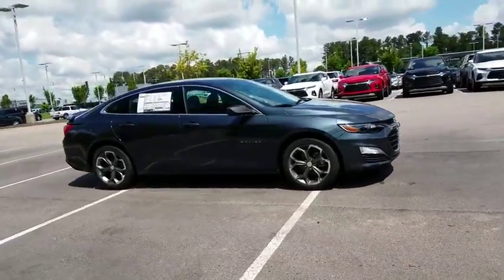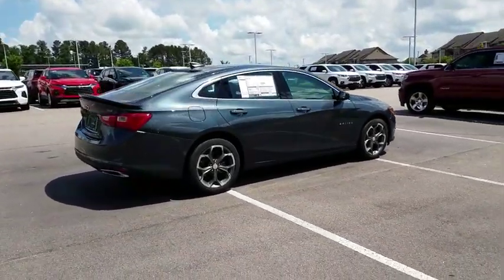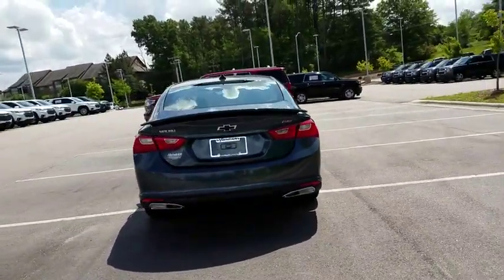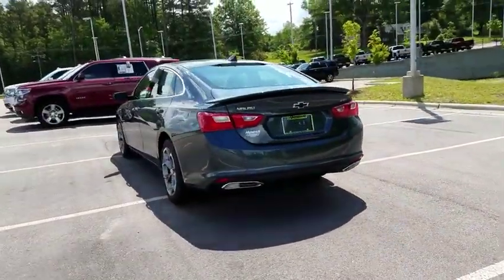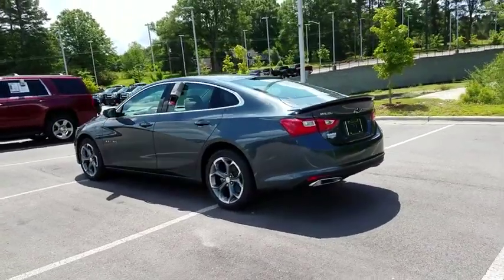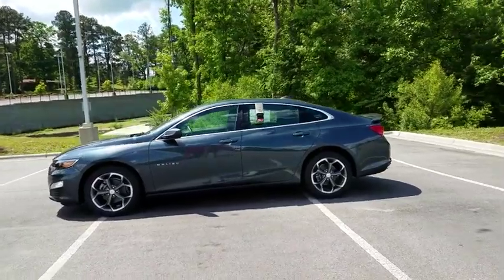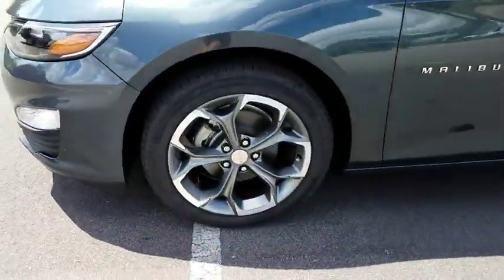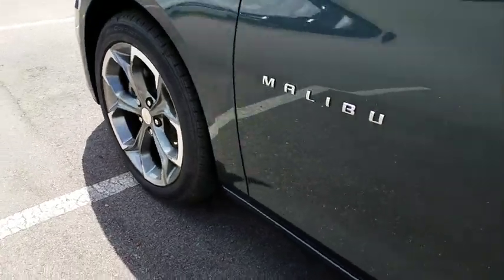2019 Chevrolet Malibu Durham, Chapel Hill, Raleigh, Cary, Apex, NC 194331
2019 Chevrolet Malibu
2019 Chevrolet Malibu 4dr Sdn RS w/1SP - Stock#: 194331 - VIN#: 1G1ZG5ST3KF194331

409 S Roxboro St.

RS trim, SHADOW GRAY METALLIC exterior and Jet Black interior. FUEL EFFICIENT 36 MPG Hwy/29 MPG City! Keyless Start, WiFi Hotspot, TRANSMISSION, CONTINUOUSLY VARIABLE (... AUDIO SYSTEM, CHEVROLET INFOTAINMENT.. Back-Up Camera. KEY FEATURES INCLUDE: Back-Up Camera, Keyless Start, WiFi Hotspot Rear Spoiler, Onboard Communications System, Chrome Wheels, Keyless Entry, Steering Wheel Controls, Child Safety Locks, Alarm. OPTION PACKAGES: TRANSMISSION, CONTINUOUSLY VARIABLE (CVT) (STD), ENGINE, 1.5L TURBO DOHC 4-CYLINDER DI with Variable Valve Timing (VVT) (160 hp [119.3 kW] @ 5700 rpm, 184 lb-ft torque [248.4 N-m] @ 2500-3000 rpm) (STD), AUDIO SYSTEM, CHEVROLET INFOTAINMENT 3 SYSTEM, 8 DIAGONAL COLOR TOUCHSCREEN, AM/FM STEREO. Additional features for compatible phones include: Bluetooth audio streaming for 2 active devices, voice command pass-through to phone, Apple CarPlay and Android Auto capable. (STD). Chevrolet RS with SHADOW GRAY METALLIC exterior and Jet Black interior features a 4 Cylinder Engine with 160 HP at 5700 RPM*. VEHICLE REVIEWS: Edmunds.com's review says Confident-feeling hybrid brakes are the best in the segment, lacking the uneven pedal feel common to competitors.. Great Gas Mileage: 36 MPG Hwy. OUR OFFERINGS: This dealership is a member of the Hendrick Automotive Group, the 6th largest automotive group in the United States. This gives us many advantages over our competition. I know that when you buy a New or Pre-owned vehicle from Hendrick Durham Auto Mall you know you are getting a vehicle from a reputable organization. Like most successful companies, our business, products and services are only as good as our employees. Horsepower calculations based on trim engine configuration. Fuel economy calculations based on original manufacturer data for trim engine configuration. Please confirm the accuracy of the included equipment by calling us prior to purchase.